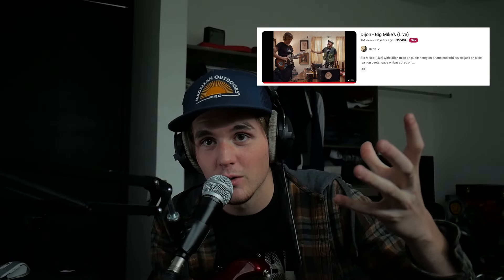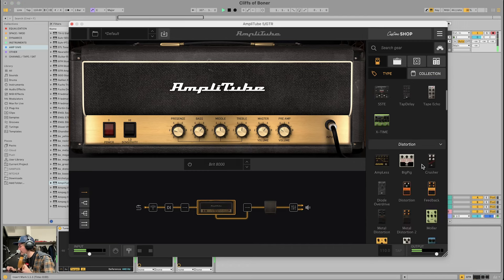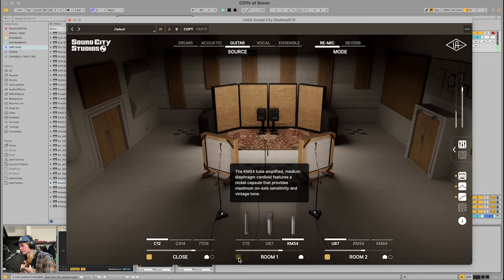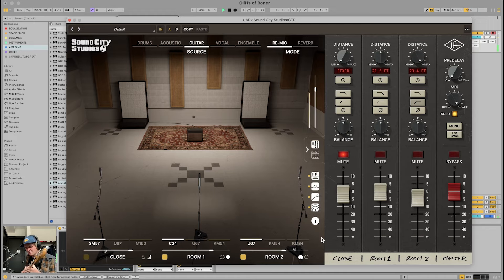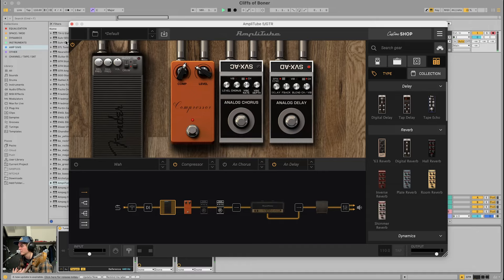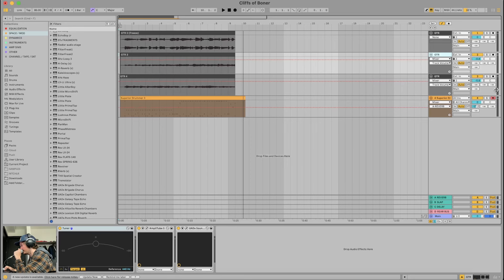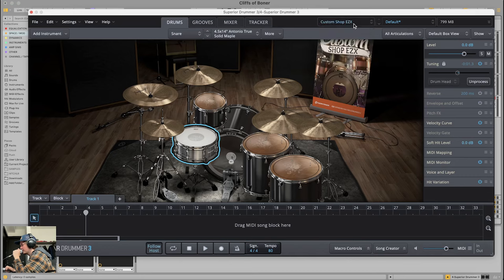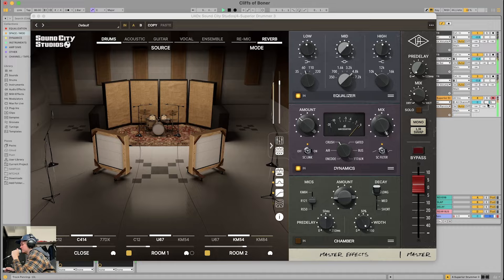How To Make Music Feel Live & Real (like Dijon and Pinegrove)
Want to learn music production the right way? How To Make Music Sound Live & Real (like Dijon, Sadurn, Pinegrove)